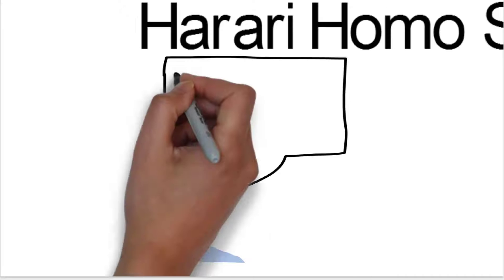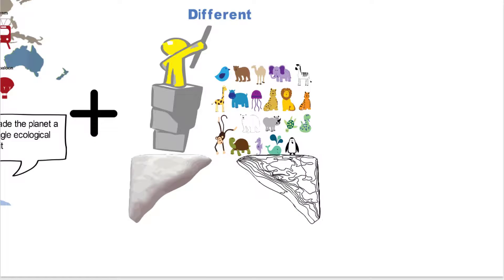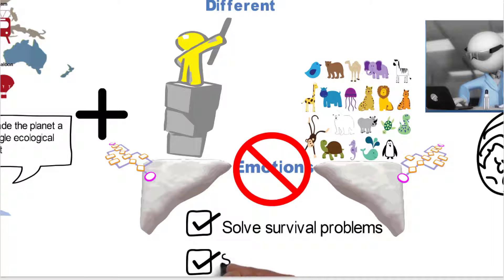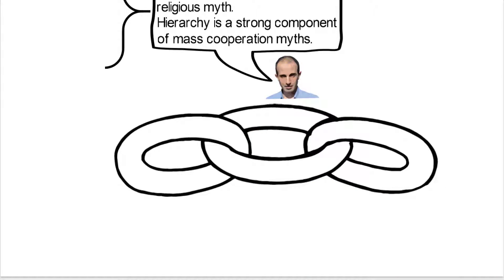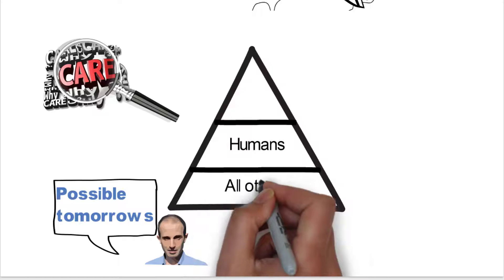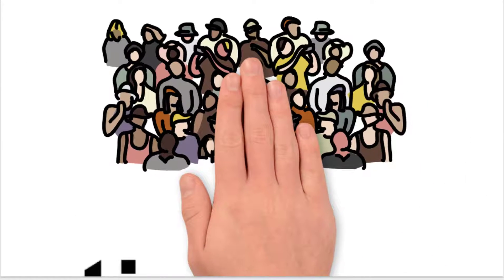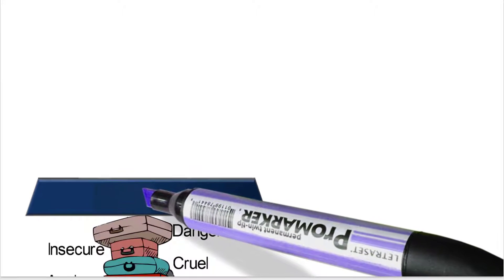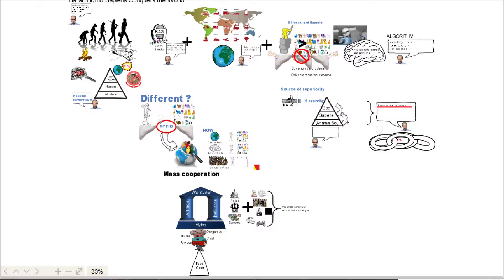Harari Homo Sapiens Conquers the World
Harari Homo Deus Section 1 Homo Sapiens Conquers the World